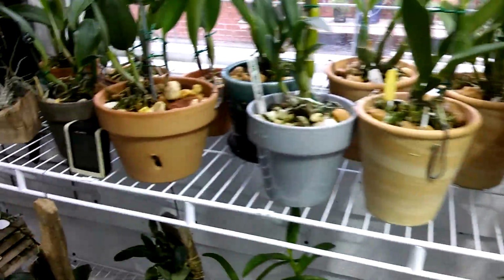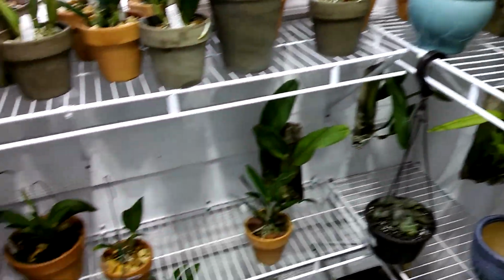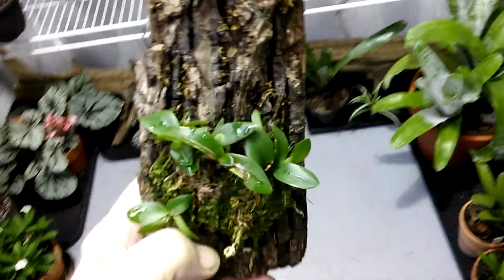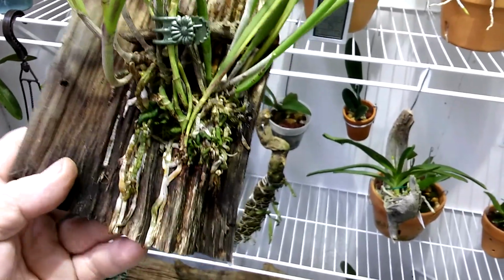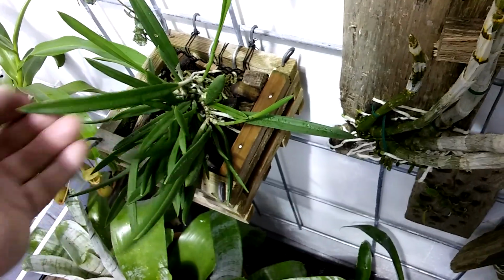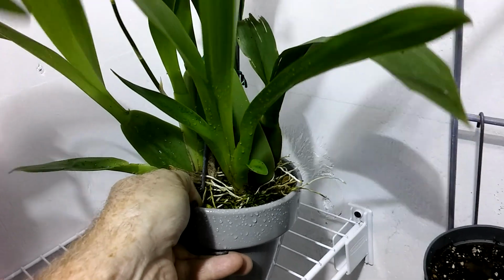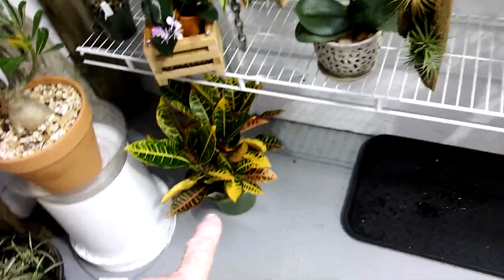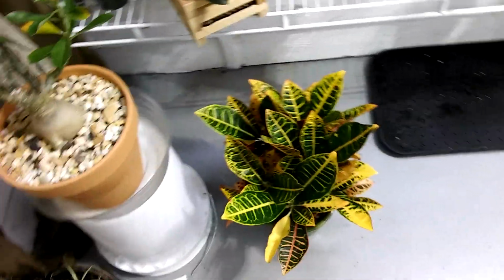Orchids................quick look around the plant room.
Croton.."Petra".